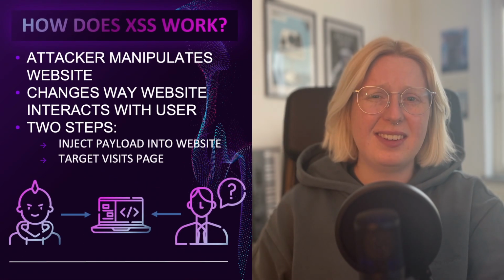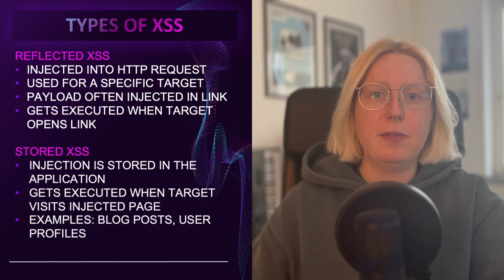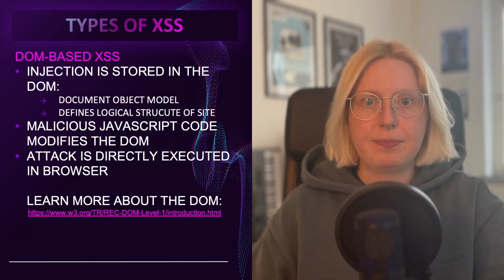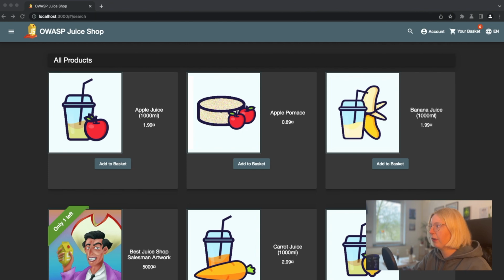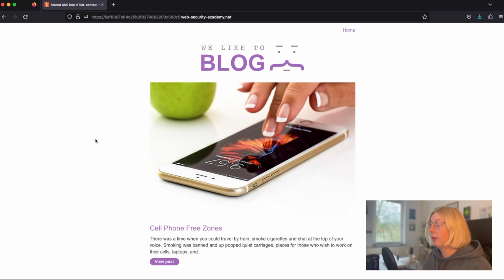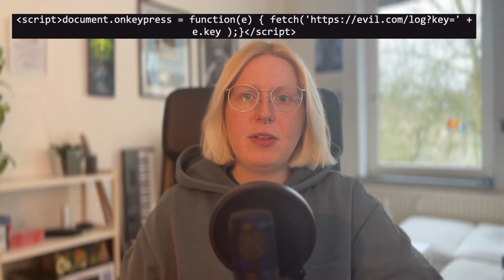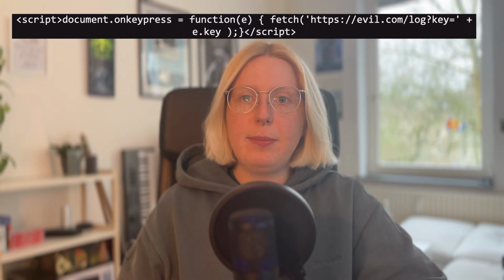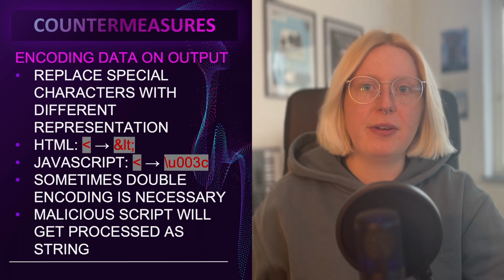XSS - Cross Site Scripting | Beginner's Guide to Web Security #2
Cross-Site-Scripting (XSS) attacks are part of umbrella term of injection attacks and thus are placed third on the OWASP top 10 web security attacks with other injection attacks like SQL injection or command injection. It’s very common and probably one of the most frequently occurring vulnerabilities on the internet. In this video, you’ll learn what XSS is, what different types of XSS there are, how an XXS attack is performed and how you can secure your web application from this kind of attack.

Chapters:
00:00 Introduction
01:31 What is XSS?
05:38 How to find a XSS vulnerability
07:39 Demo
11:16 Consequences of a XSS attack
12:39 Countermeasures
16:47 Conclusion